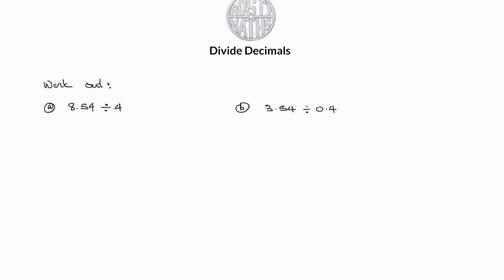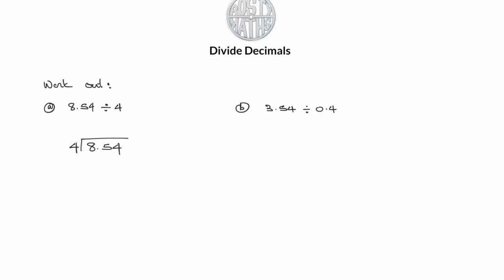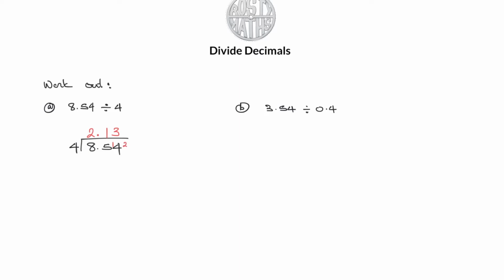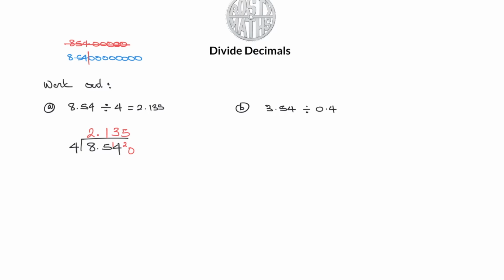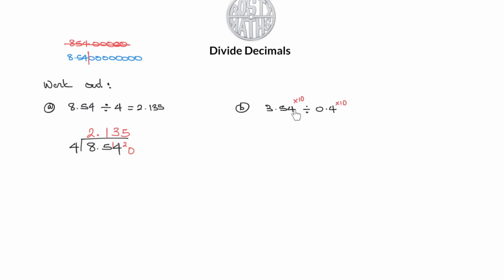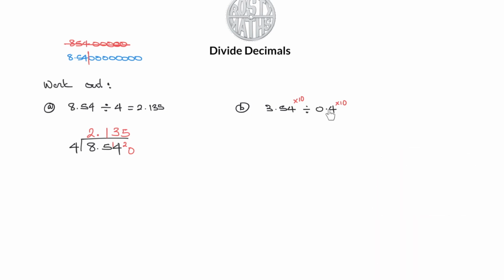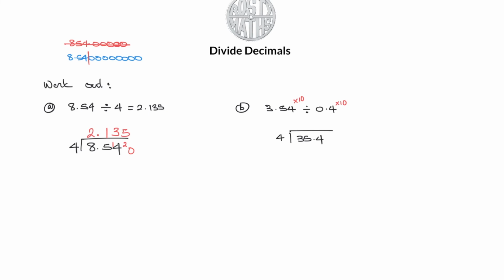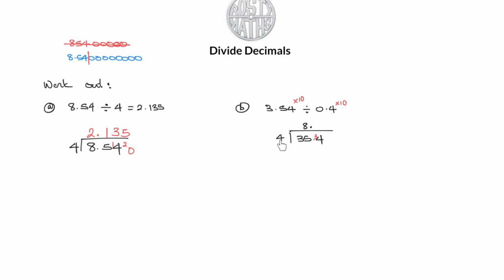Divide Decimals Quick and Easy way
In this video we look at a quick way to divide decimals by other decimals. Numbers are really not that scary. See if you can get this in a few short minutes.